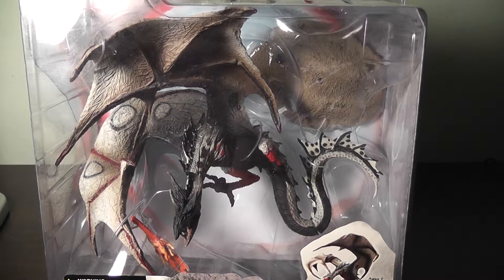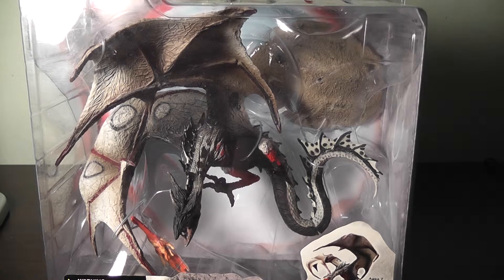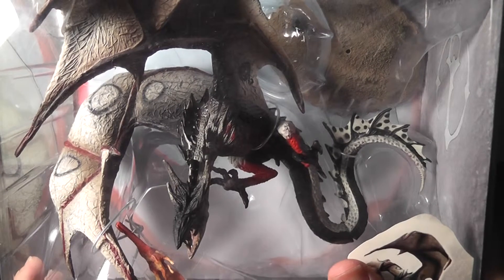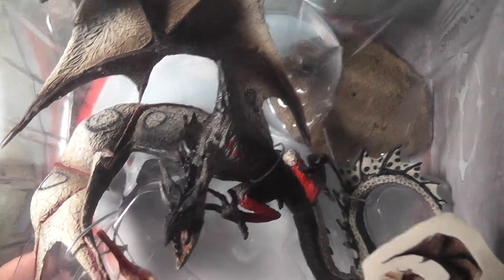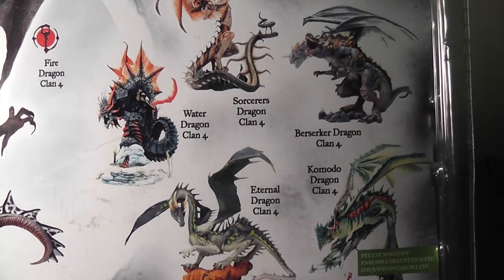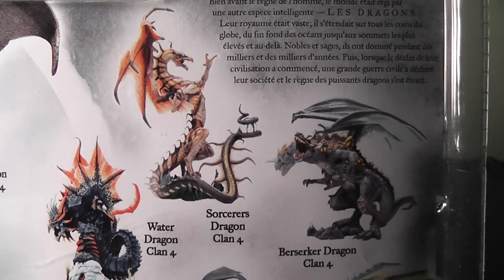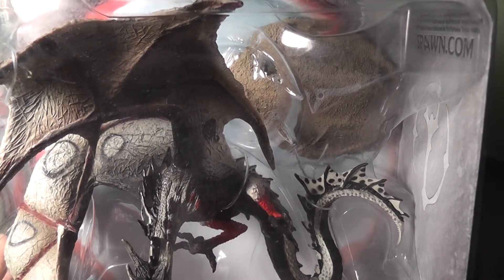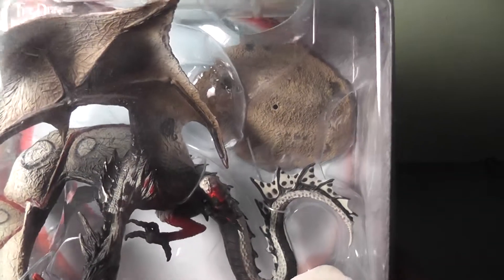Review #1: McFarlane Series 4 Fire Dragon Intro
A brief intro to why I decided to do this, and then a brief description of the Series 4 Fire Dragon itself.